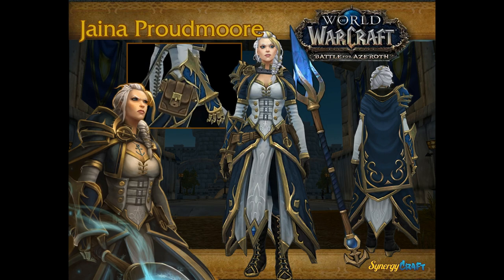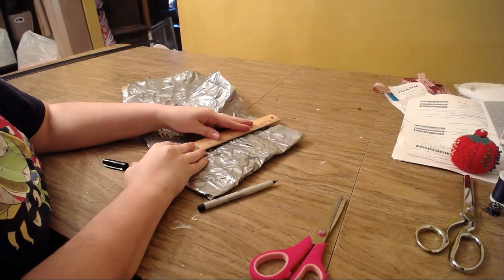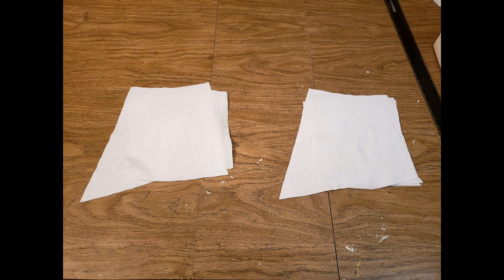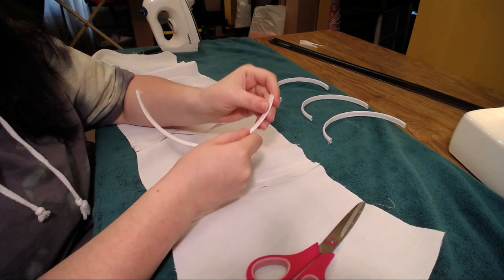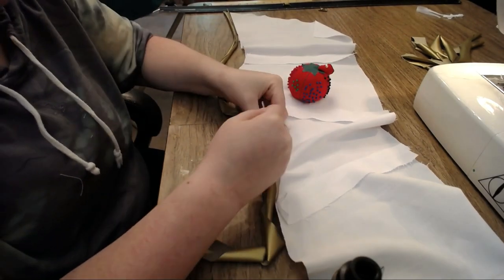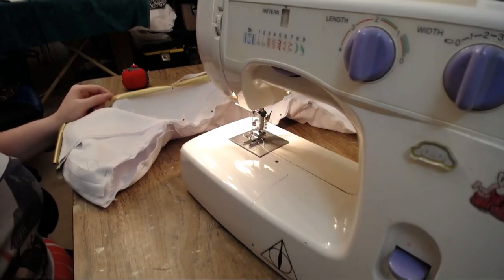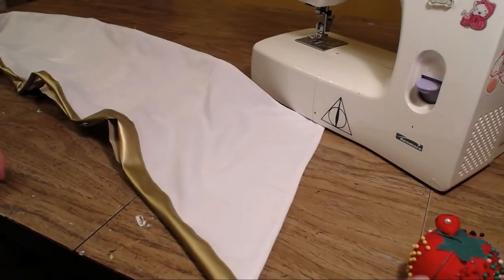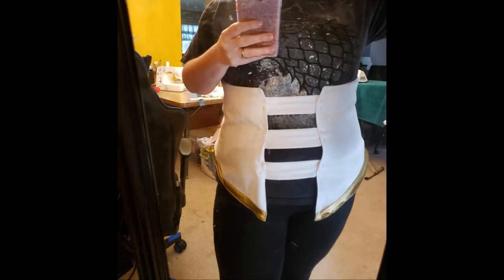How to Make Jaina's Corset | PART ONE | Jaina Proudmoore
I'm so excited for Jaina Proudmoore!!! Let's hope that I can pull it all together for Anime Nebraskon 2018! This is part one of this tutorial, I'm hoping to have part two out before the convention!